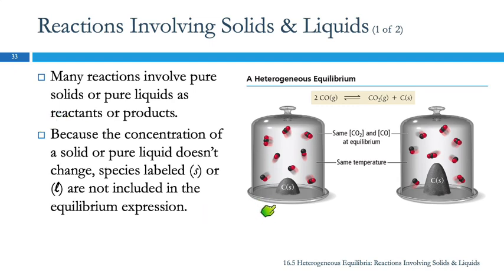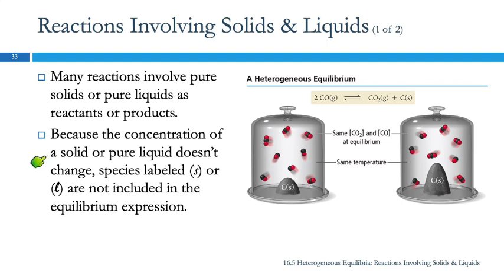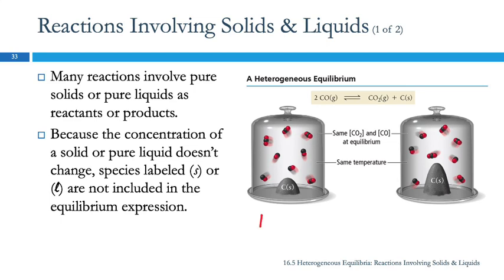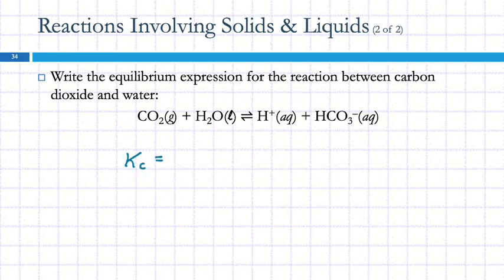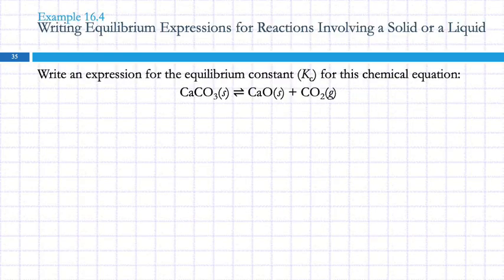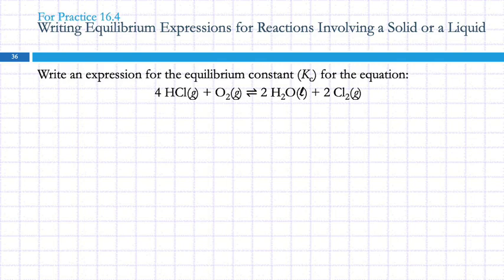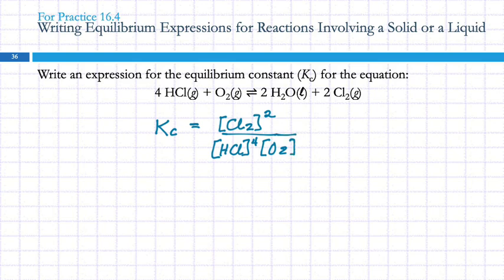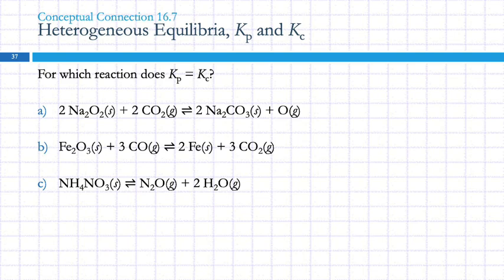16.5 Heterogeneous Equilibria: Reactions Involving Solids & Liquids